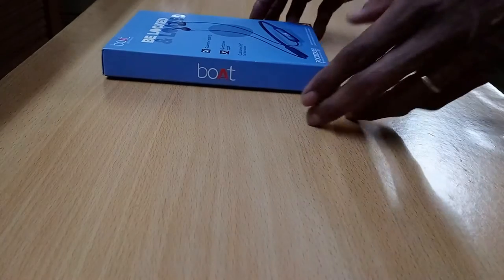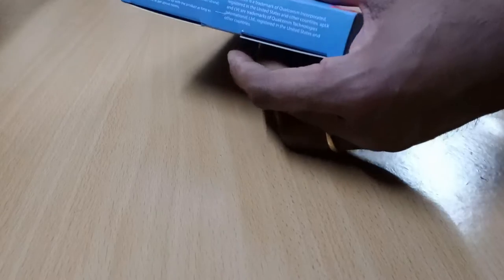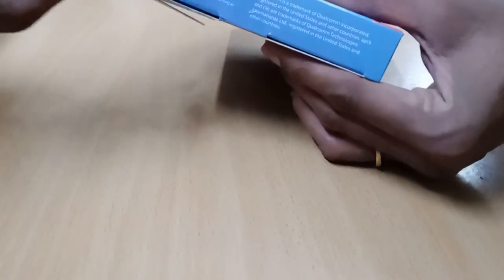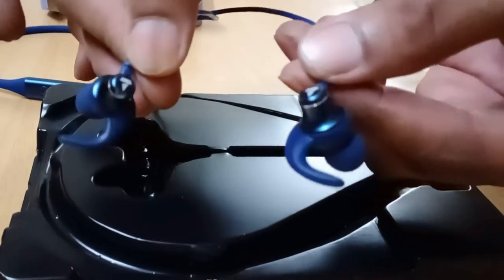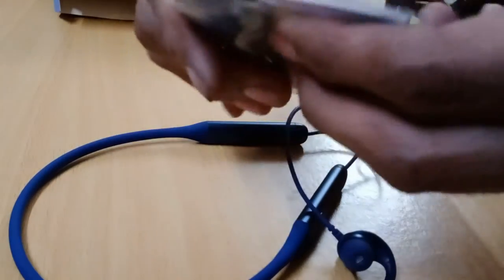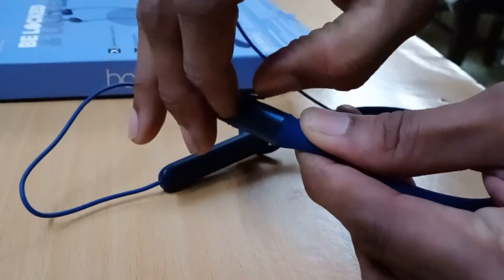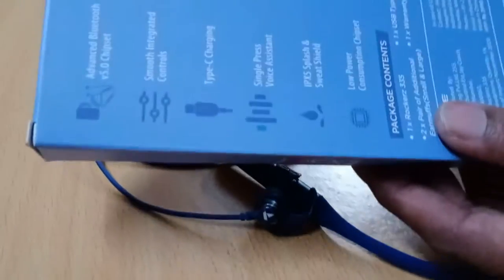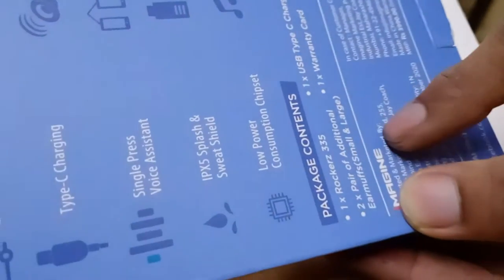Boat 255 pro vs new Boat 335